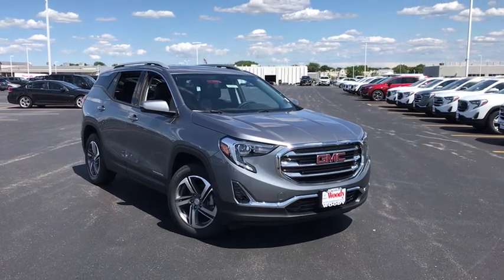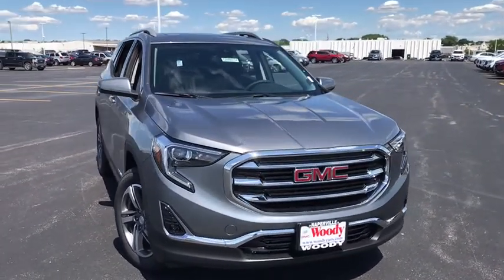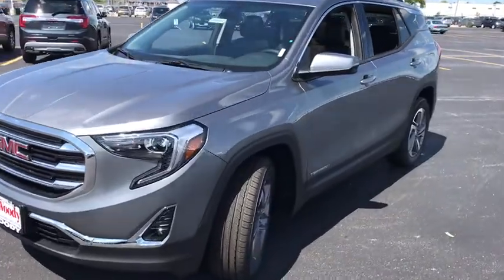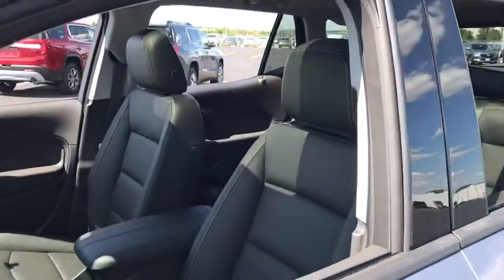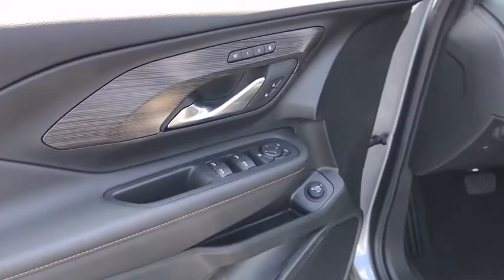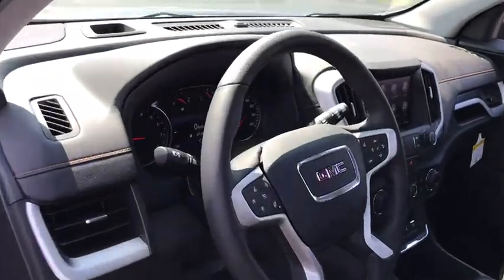2020 GMC Terrain Naperville, Plainfield, Aurora, Oswego, Chicago, IL GN8074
Satin Steel Metallic New 2020 GMC Terrain available in Naperville, Illinois at Woody Buick. Servicing the Plainfield, Aurora, Oswego, Chicago, IL area.

Woody Buick
1585 W Ogden Ave

Visit Woody Buick GMC at the corner of Ogden and Aurora Ave. In Naperville. Chicagoland's largest selection of new Buicks and GMCs. 2020 GMC Terrain SLT FWD 26/30 City/Highway MPGWoody Buick GMC helps keep Chicagoland moving! We are a family-owned and operated dealership conveniently located at the corner of Ogden & Aurora Ave in Naperville with the largest Buick and GMC inventory around. If you're in the neighborhood, stop by to say hello! Woody will be standing in the showroom with his checkbook ready to give you top dollar for your trade-in. Our philosophy is: If you have a trade, you have a deal! Valet Service provides complimentary pick up and drop off of loaner vehicles, and a service department open until midnight enjoyed by customers from the cities of Naperville, Aurora, Downers Grove, Lisle, Saint Charles, Plainfield, Oswego and Montgomery, as well as Chicago and the surrounding communities. Price includes: $4000 - Consumer Cash Program. Exp. 08/31/2020